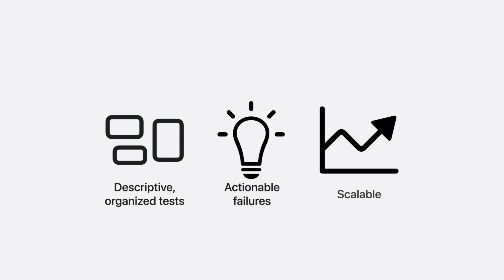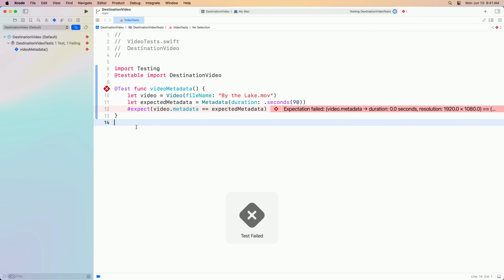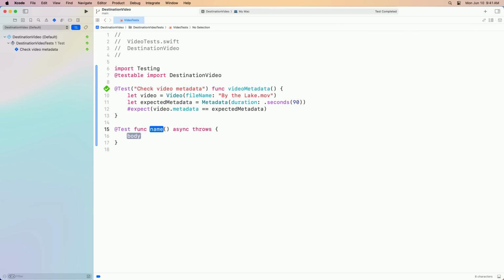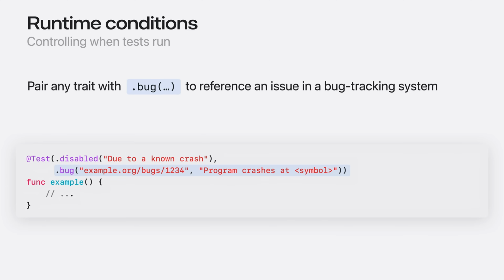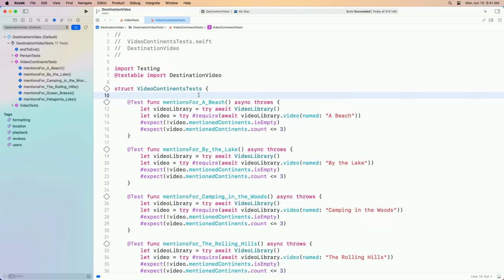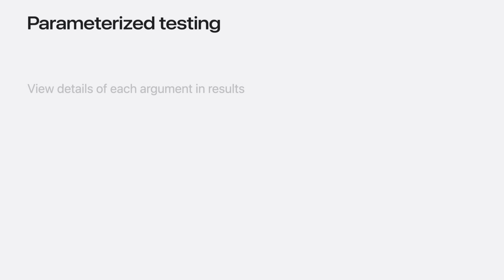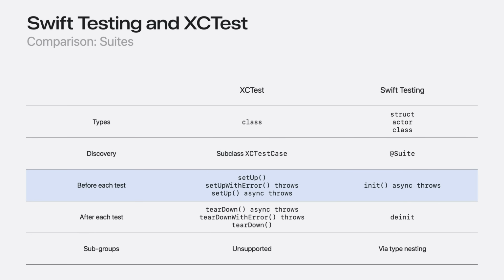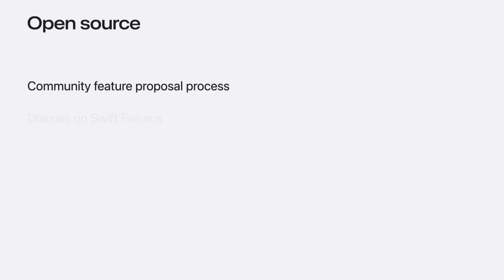WWDC24: Meet Swift Testing | Apple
Introducing Swift Testing: a new package for testing your code using Swift. Explore the building blocks of its powerful new API, discover how it can be applied in common testing workflows, and learn how it relates to XCTest and open source Swift.

00:00 - Introduction
00:59 - Agenda
01:20 - Building blocks
01:58 - Building blocks: @Test functions
03:07 - Building blocks: Expectations (expect and require)
06:02 - Building blocks: Traits
06:49 - Building blocks: @Suite types
08:34 - Building blocks: Designed for Swift
09:14 - Common workflows
09:29 - Common workflows: Tests with conditions
10:56 - Common workflows: Tests with common characteristics
13:13 - Common workflows: Tests with different arguments
17:35 - Swift Testing and XCTest
21:52 - Open source
23:29 - Wrap up